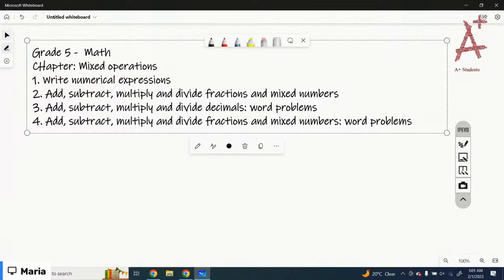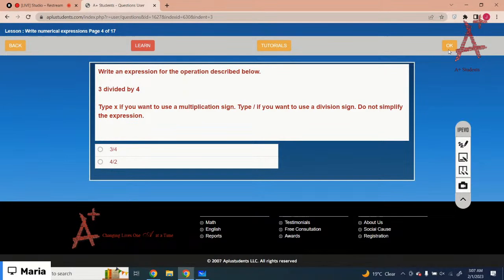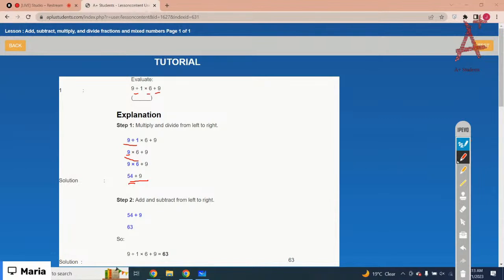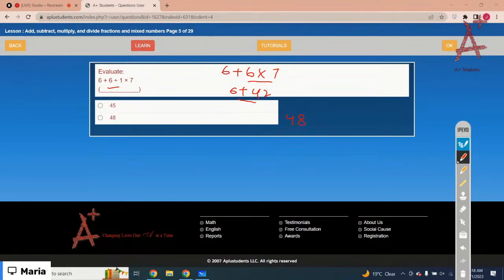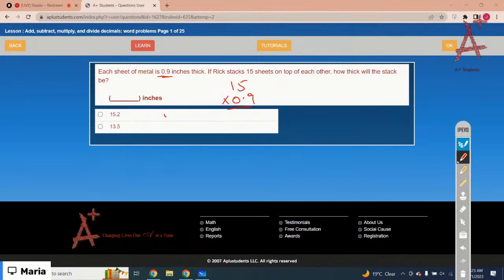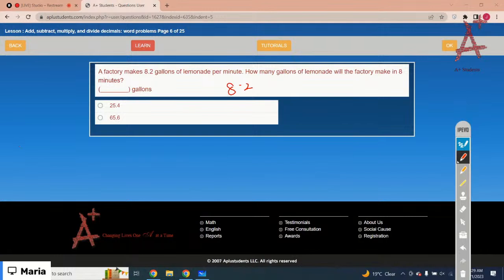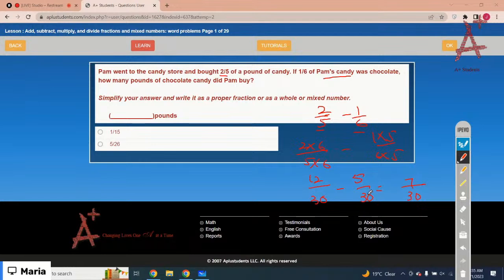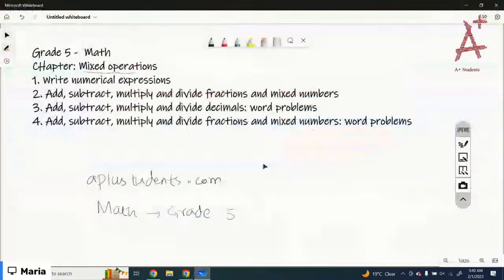Grade 5 - Write numerical expressions, Add, subtract, multiply and divide fractions and mixed num…